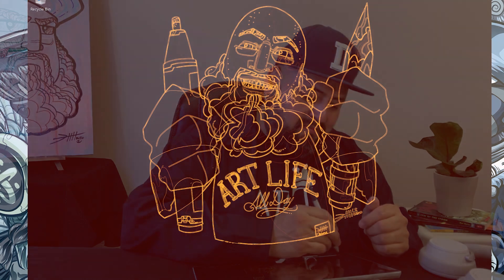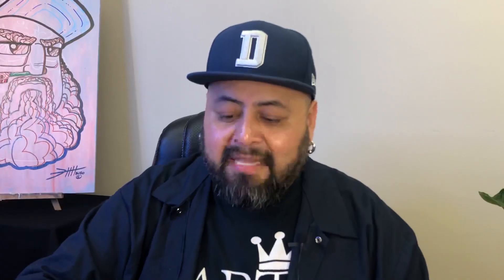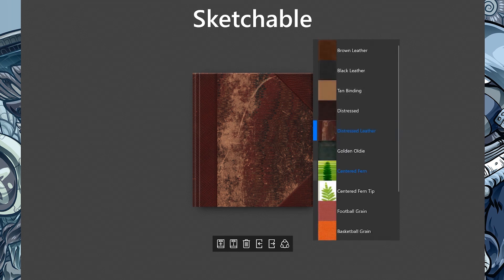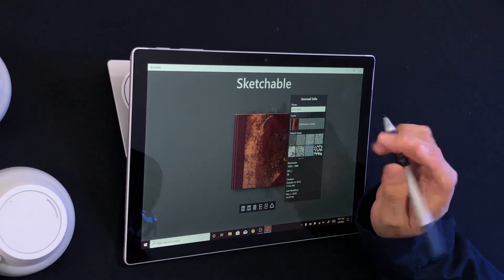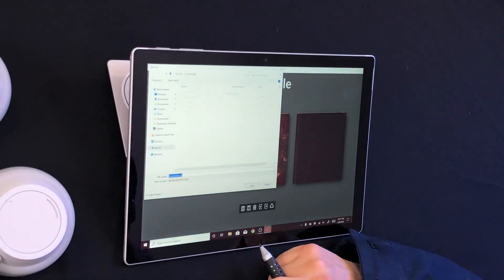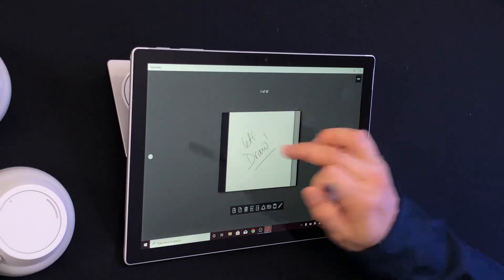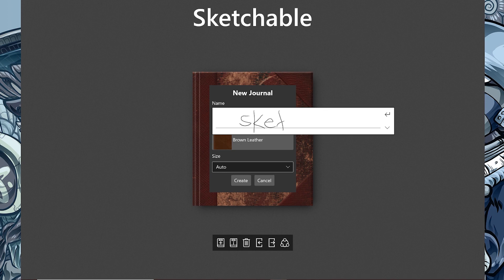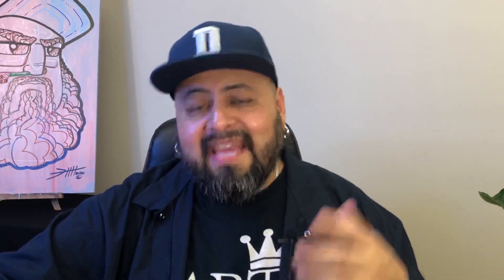Using a Journal in Sketchable App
01 Using a Journal in Sketchable App

Journals are a big part of how Sketchable makes it easy to organize my artwork. I call those journals sketchbooks because that is exactly how they work and coming from the traditional side of creativity, we call our drawing books Sketchbooks or Black Books.

Understanding the Journal Selection menu allows me the ability to create new sketchbooks (journals), export a sketchbook, import a sketchbook and even delete a sketchbook. It is very important to organize your sketchbooks! I mean, Journals.